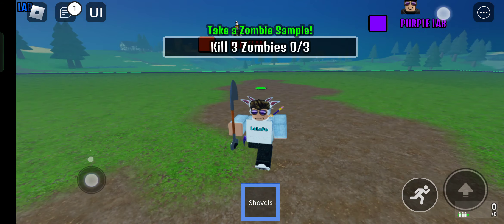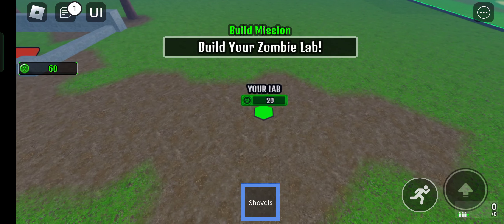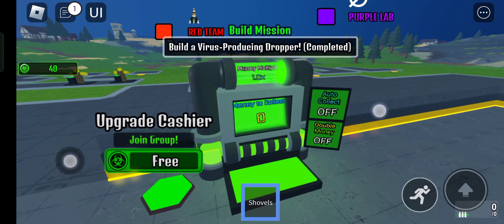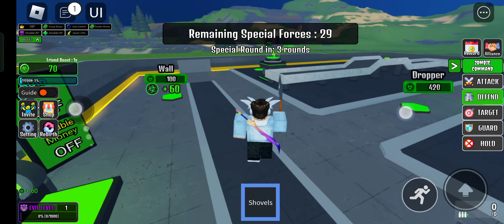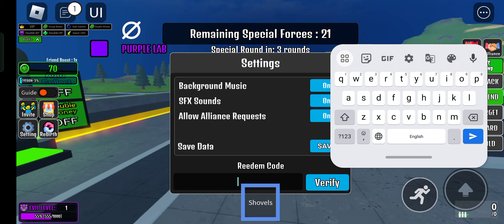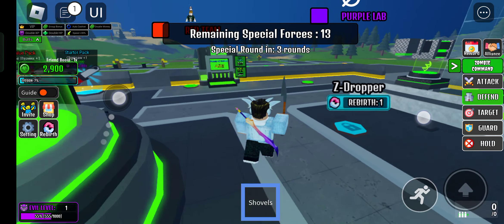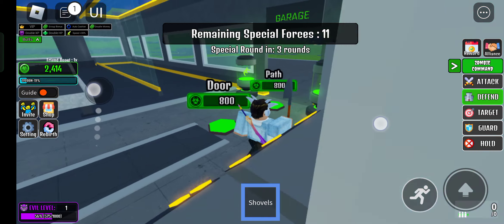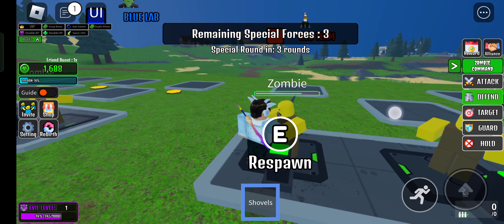All *Secret* Zombie Wars Tycoon Codes 2023 | Codes for Zombie Wars Tycoon 2023 - Roblox Code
In this video i will show you all working Zombie Wars Tycoon codes in roblox 2023. Redeem codes for Zombie Wars Tycoon for rewards.
Title:- All *Secret* Zombie Wars Tycoon Codes 2023 | Codes for Zombie Wars Tycoon 2023 - Roblox Code